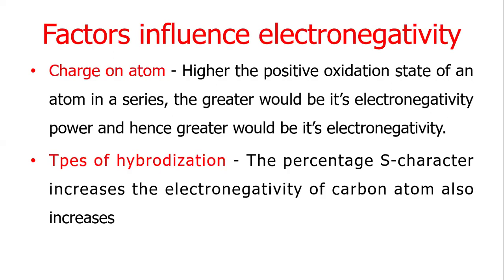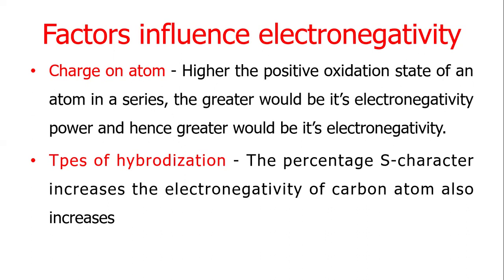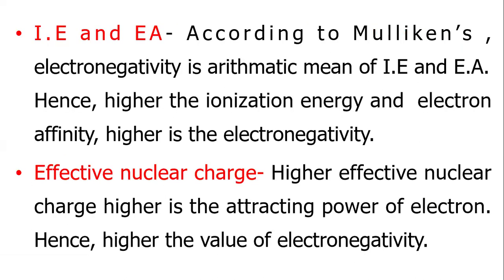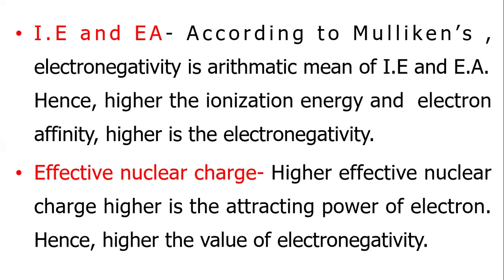B.Sc. First year / Periodic table/Factors affecting electronegativity